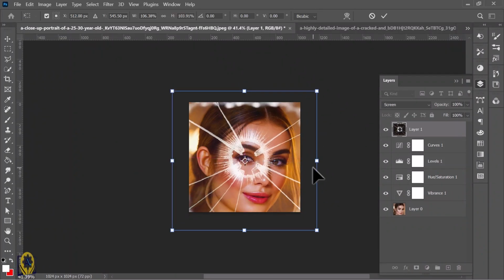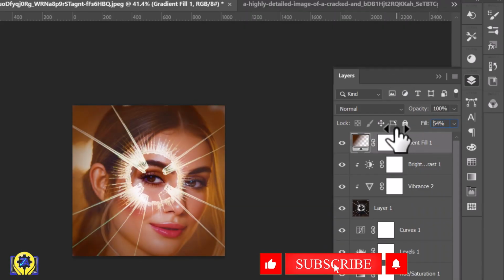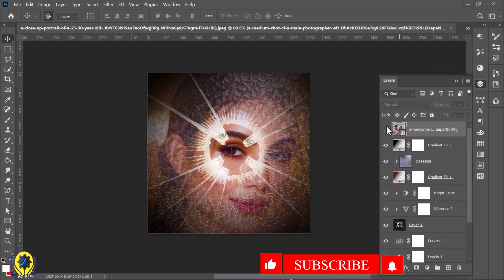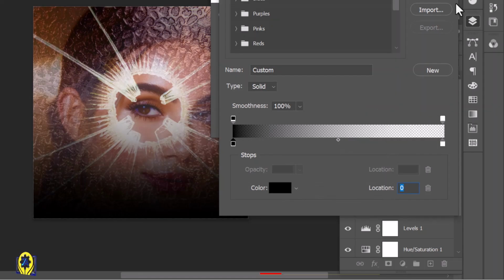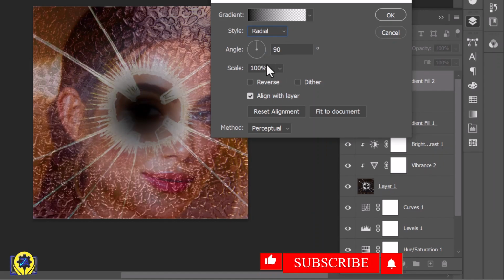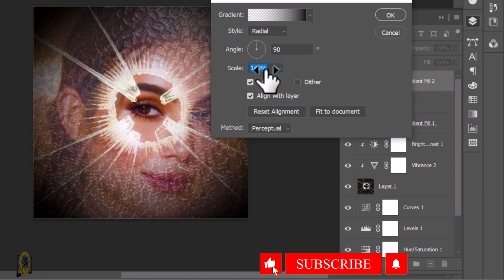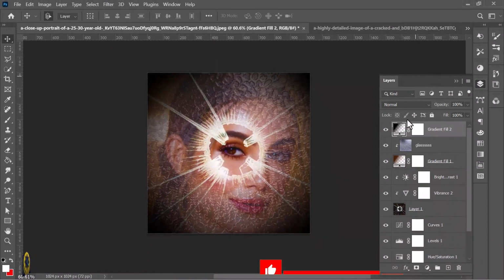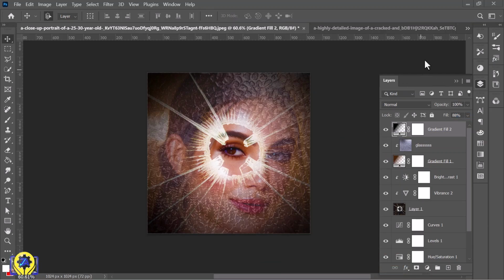3 Simple Steps to Create a REALISTIC Broken Glass Effect in Photoshop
Description:-
Do you want to create a stunning shattered glass effect in Adobe Photoshop?
In this step-by-step Photoshop tutorial, you will learn how to make a realistic broken glass effect using simple and effective techniques. Whether you are a beginner or an experienced Photoshop user, this tutorial will help you design an eye-catching cracked glass effect that adds depth and realism to your images.
This tutorial covers everything you need to know about creating a glass shatter effect in Photoshop. You will learn how to apply realistic cracks, blend broken glass seamlessly, and use Photoshop tools to enhance the effect. This is a must-watch for anyone interested in photo manipulation, graphic design, or creative editing.

💡 What You’ll Learn in This Video:
✅ How to create a glass shatter effect in Photoshop
✅ How to add realistic cracks and broken glass details
✅ How to blend the shattered effect seamlessly
✅ The best Photoshop tools for glass effects
✅ Pro tips for photo manipulation and effects

📌 Why Watch This Photoshop Tutorial?
👉 Beginner-friendly & Easy-to-Follow – Perfect for all skill levels!
👉 Step-by-Step Guide – No prior experience needed!
👉 Fast & Effective – Create this effect in minutes!

|📃🔍 Tutorial content 📃🔍|
Timespan
00:00 Introduction